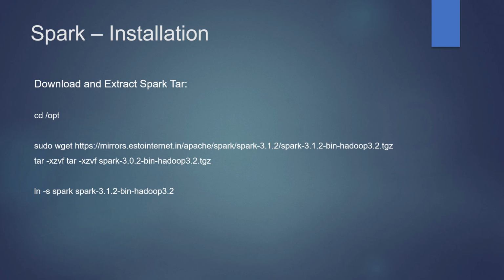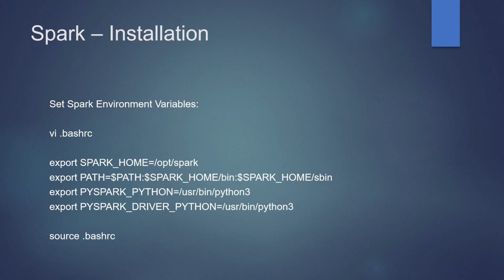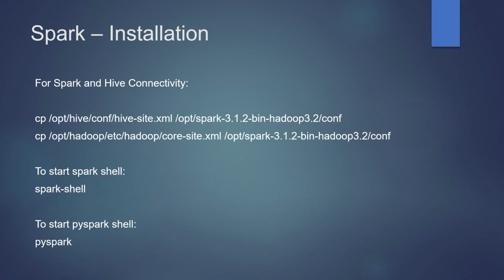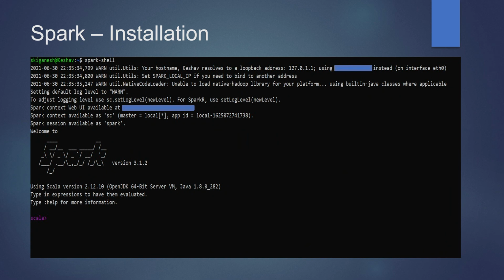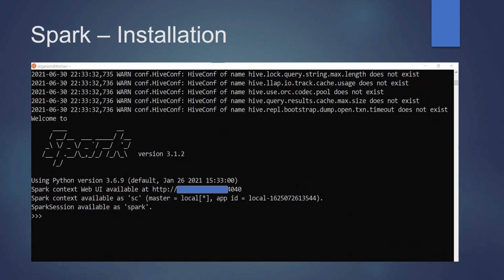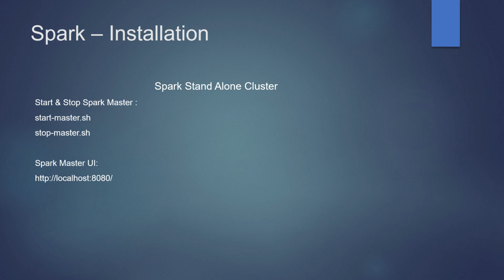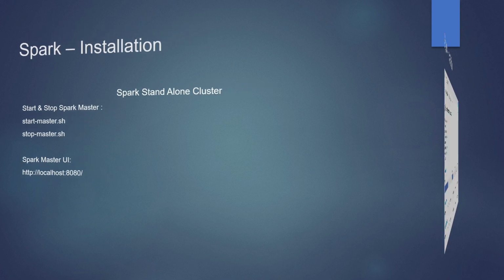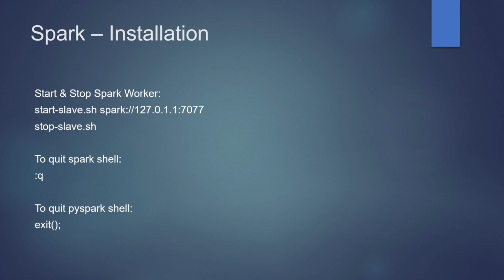Spark Installation | Learn Big Data On Windows 10 | Big Data Tutorial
Spark Installation

In this video we could learn the below items.

1. How to install Spark.
2. How to configure Spark to connect Hive.
3. How to start spark or pyspark shell.
4. How to exit spark or pyspark shell.
5. How to start & stop spark cluster in stand alone mode.

Please find the required document in the below git hub URL.

This video is a continuation to my previous videos so please use the link below to watch my previous videos.